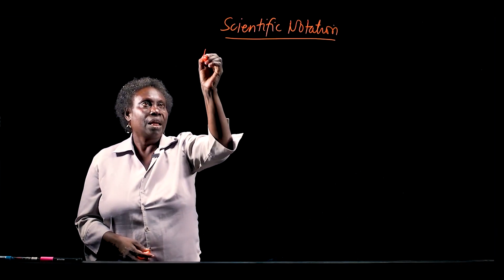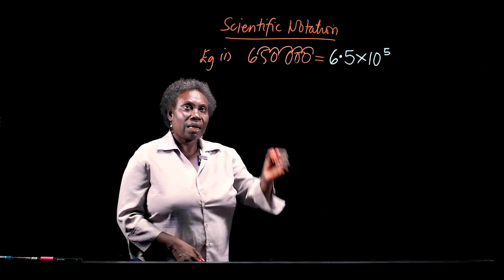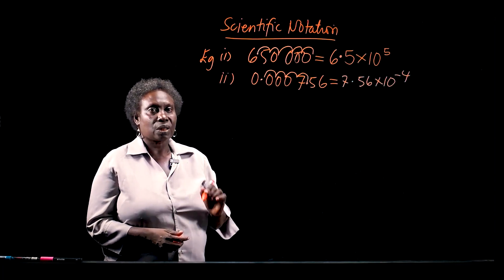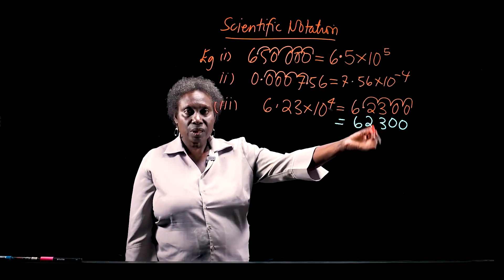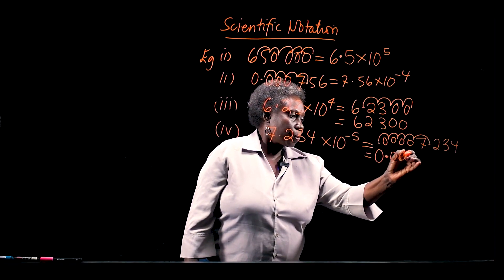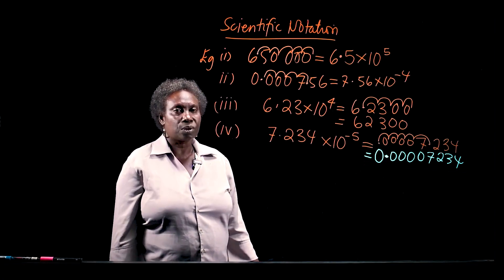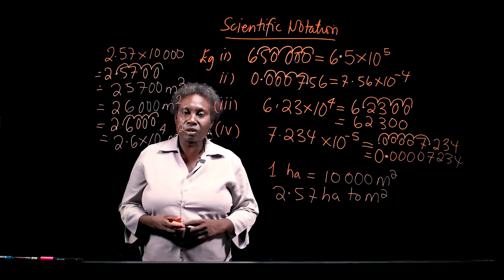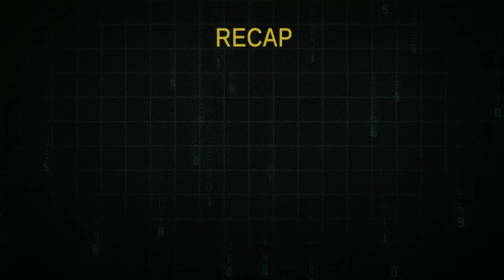Numbers World Gr9 Term1 - Ep8 seg2: Scientific Notation